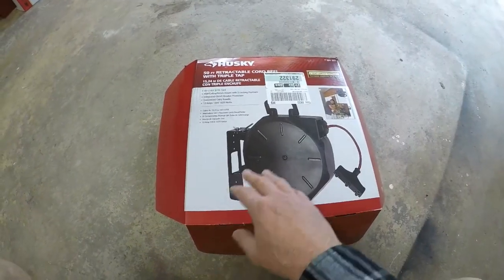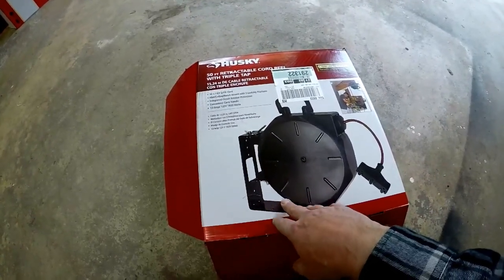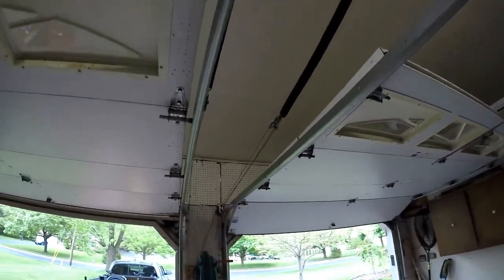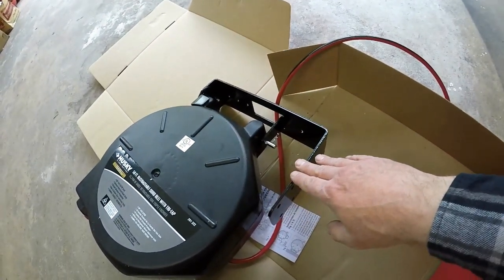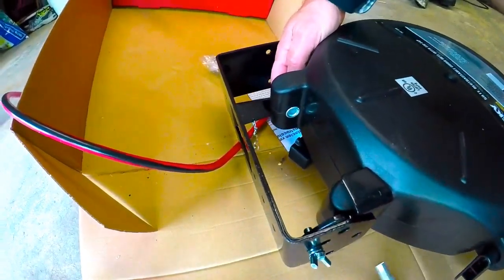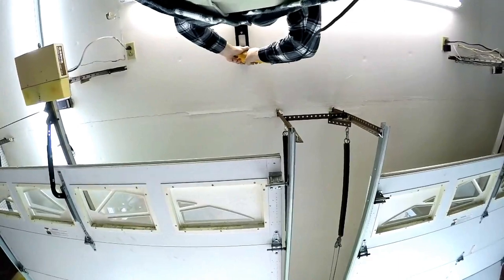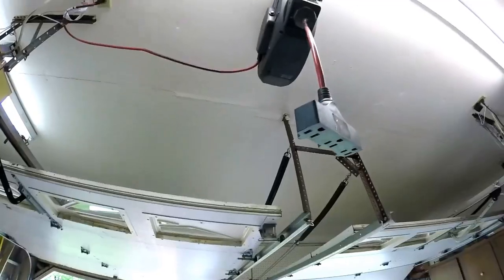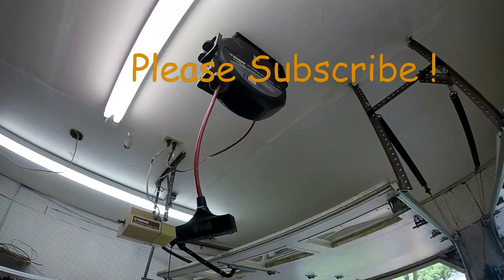Extension Cord Reel Installation - Retractable Husky ReelWorks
Extension cord reel installation in your garage. Learn how easy it is to install a retractable extension cord reel and help organize your garage. After doing quite a bit of research, found this reel to be the best one for the money. It provided the most versatility in the way you could install it. Plus a heavy duty 14g wire.

Husky Cord Reel
ReelWorks Cord Reel